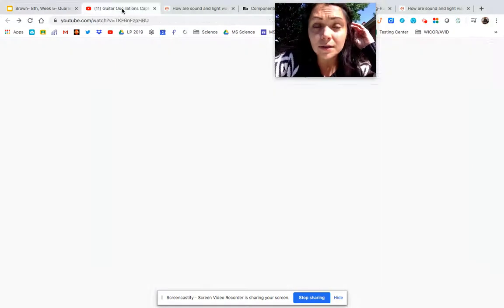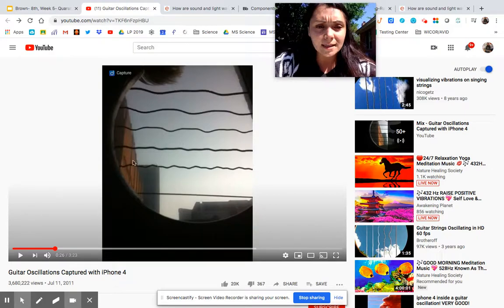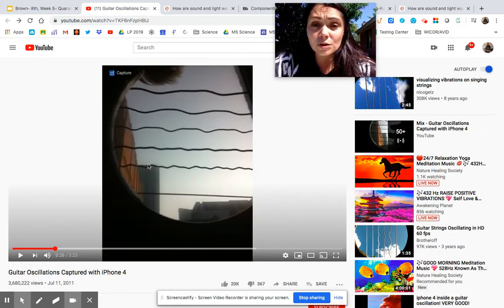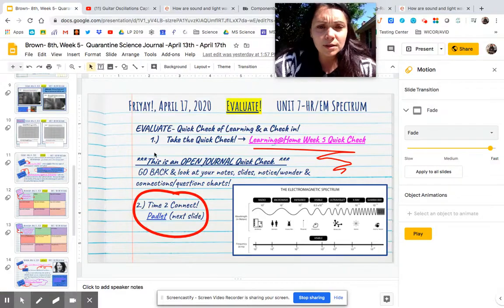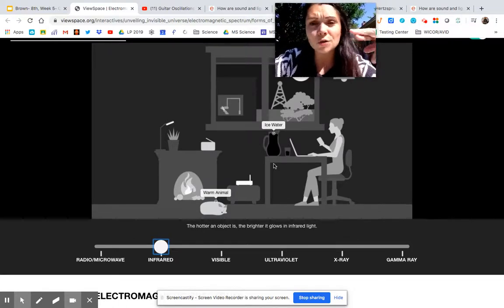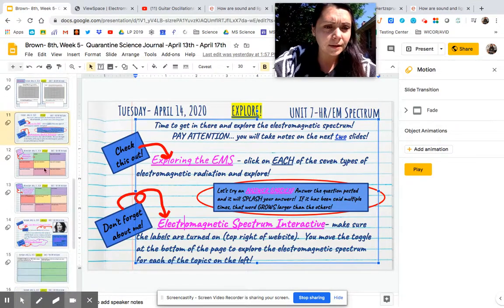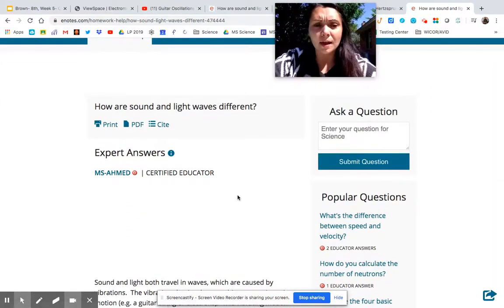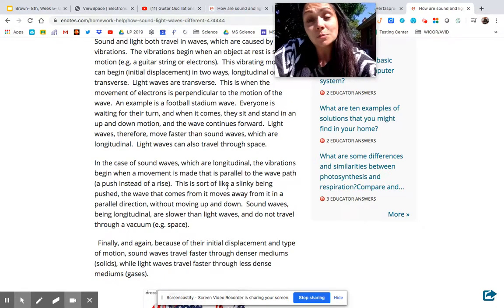HOW Are The HR Diagram, Electromagnetic Spectrum & Light/Sound Related?